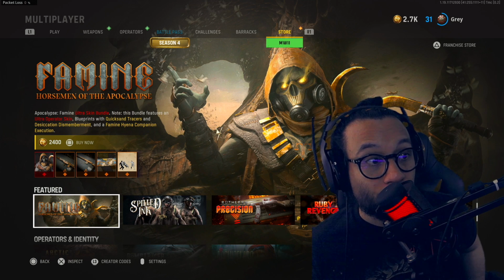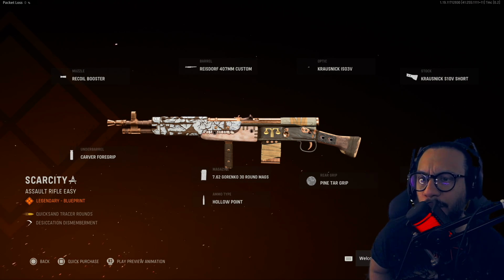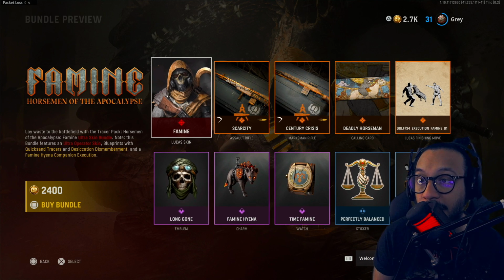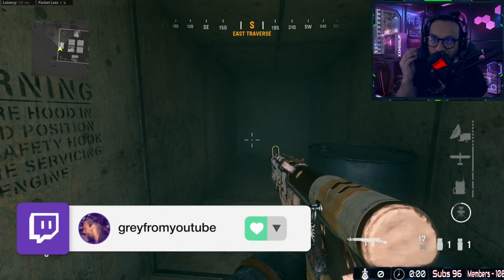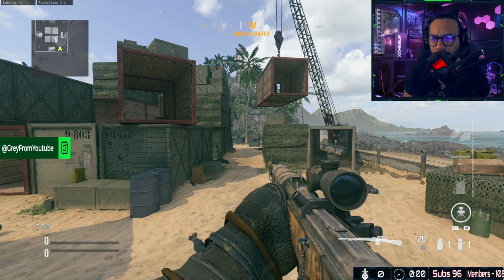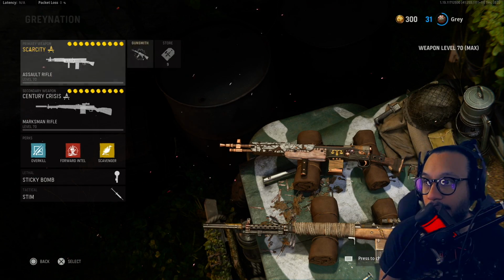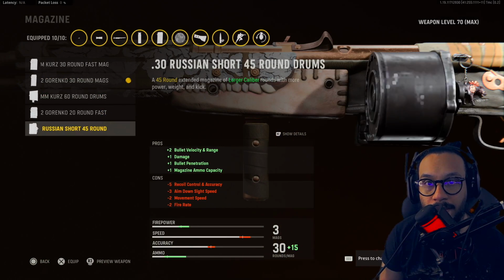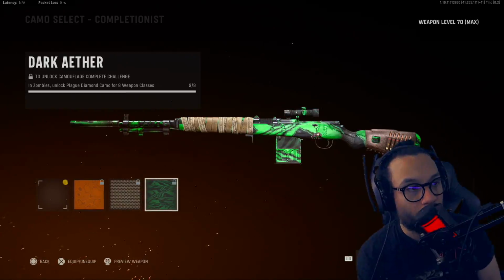*NEW* Tracer Pack: Horsemen of the Apocalypse: FAMINE Ultra Skin Bundle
The NEW Tracer Pack: Horsemen of the Apocalypse: FAMINE Ultra Skin Bundle is now available in the Call of Duty Vanguard and Warzone Pacific store. This NEW Tracer Pack: Horsemen of the Apocalypse: FAMINE Ultra Skin Bundle costs 2400 COD Points. The NEW Tracer Pack: Horsemen of the Apocalypse: FAMINE Ultra Skin Bundle includes an Ultra Skin for Lucas, 2 Weapon Blueprints with Tracers and Dismemberment and a Famine Hyena Companion Execution.

0:00 Intro
00:57 Bundle Items
02:35 Hyena Companion
03:20 Inspect / Tracer Test / Dismemberment Test
06:06 Attachments / Camos / Changes
08:21 Gameplay
11:30 Outro

✭MERCH!